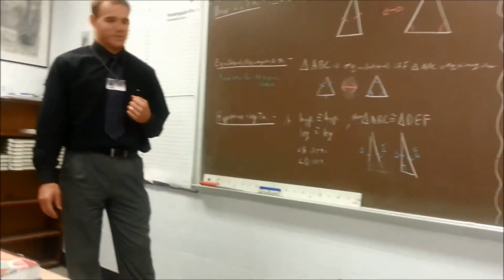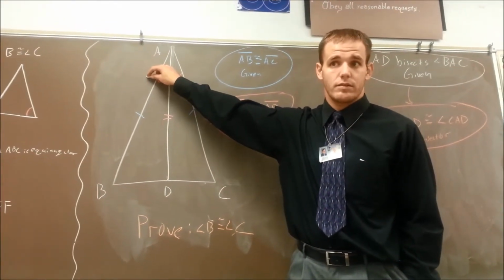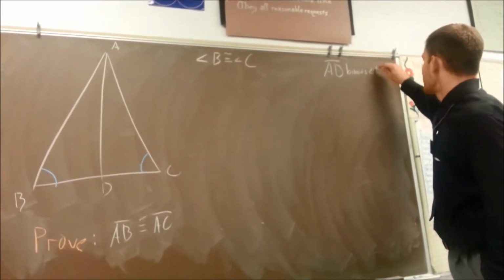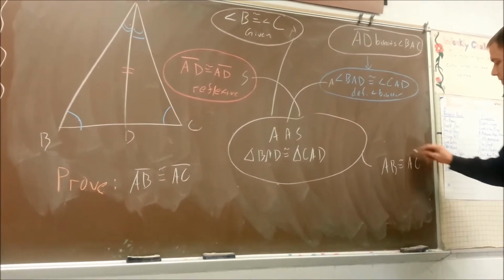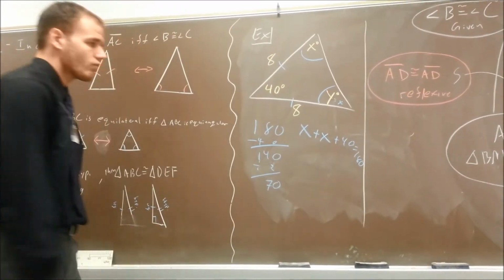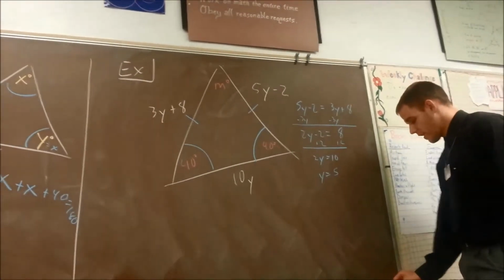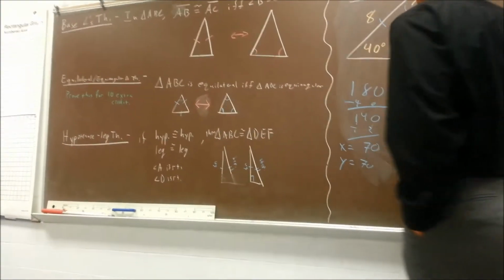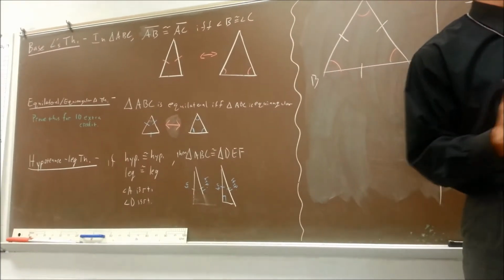Base Angles Theorem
Mr. Kuhne teaches the base angles theorem to his students.  First, he proves the base angles theorem both ways, then provides examples.  He also discusses why any equilateral triangle is necessarily an equiangular triangle and the hypotenuse leg theorem.